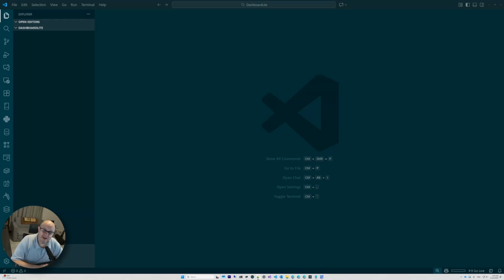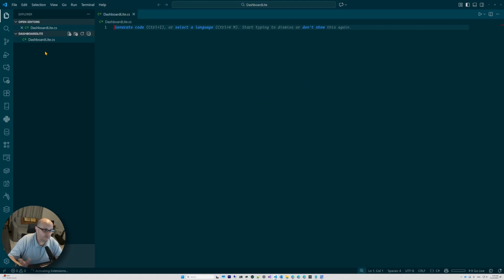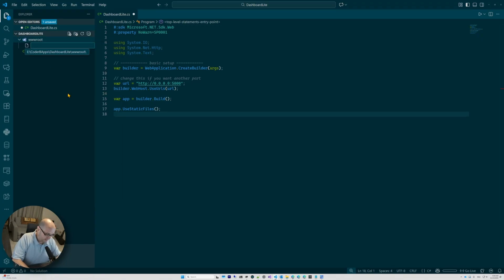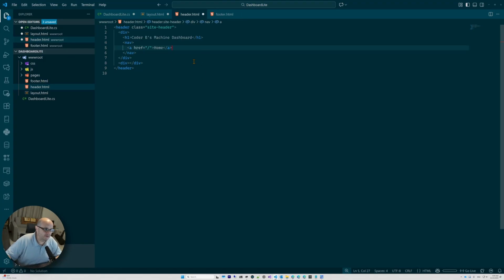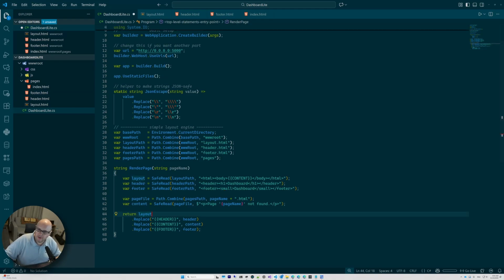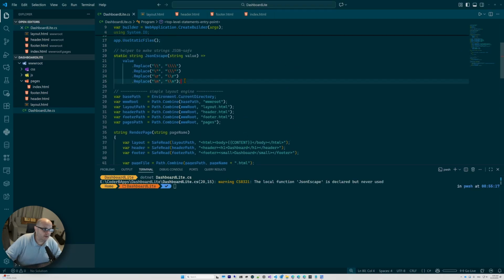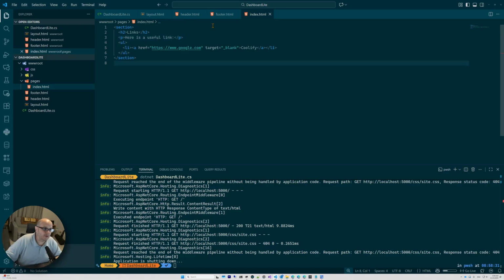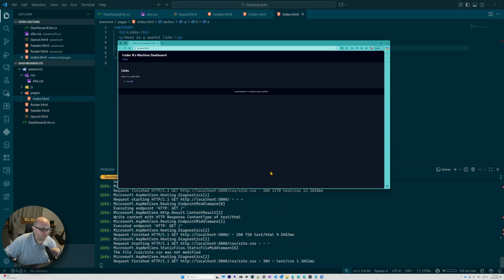Create the Dashboard Lite template - .NET 10 Single Page App - Ep 01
The first in a series of creating a simple dashboard using the .NET 10 Single page app and C# 14.

Codeberg works the same as GitHub, more privacy focused.